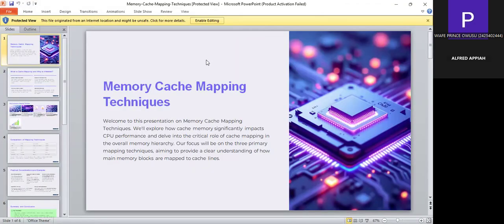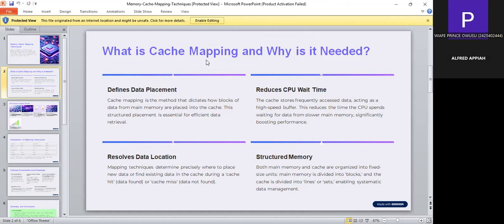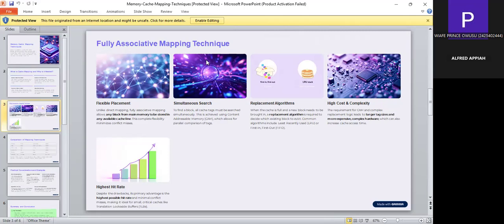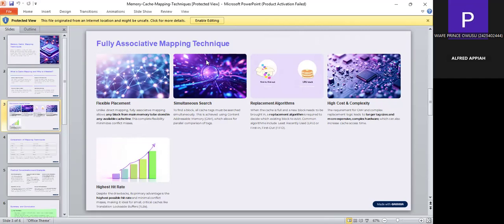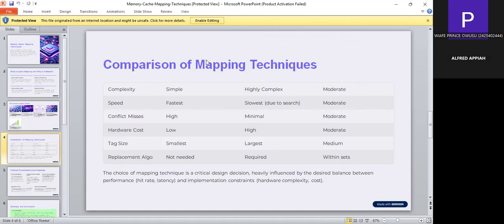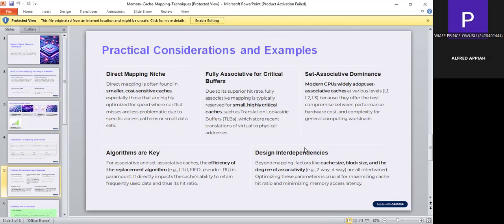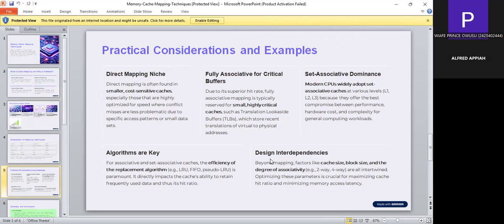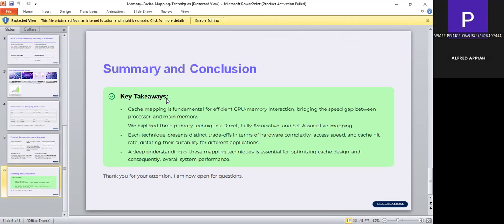memory cache mapping techniques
we will be learning about how cache mapping is done